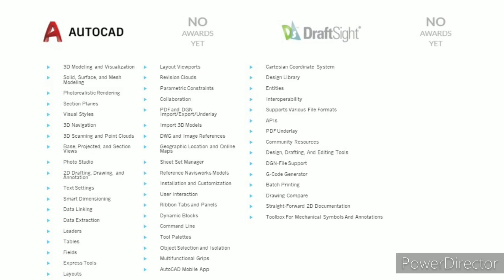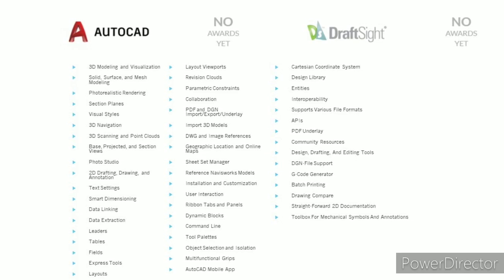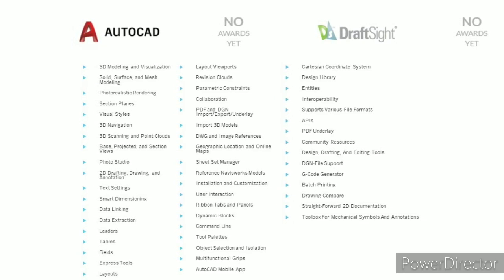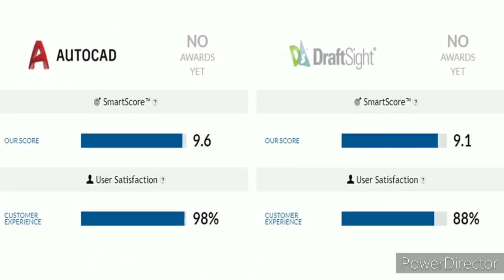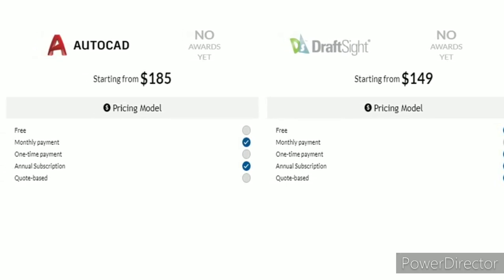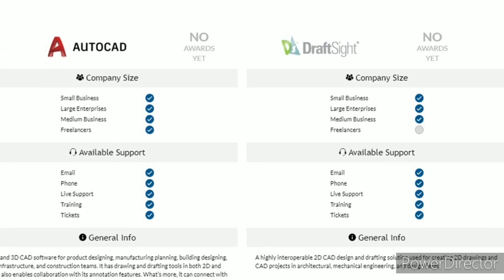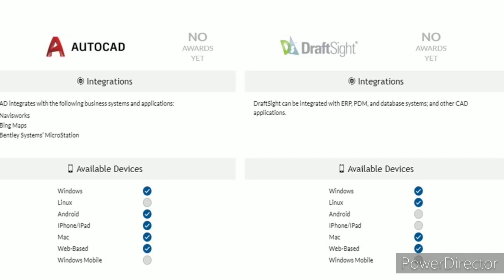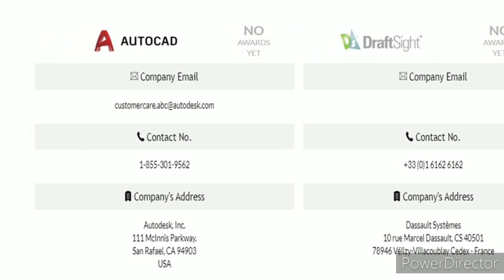AutoCAD Vs Draftsight comparison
Hello guys in this video I have compared AutoCAD with Draftsight.
If you going for 2D drafting only then use the Draftsight because subscription charge is lass. But you need 2D drafting as will as 3D you go for AutoCAD.